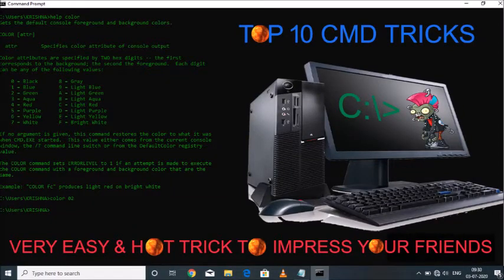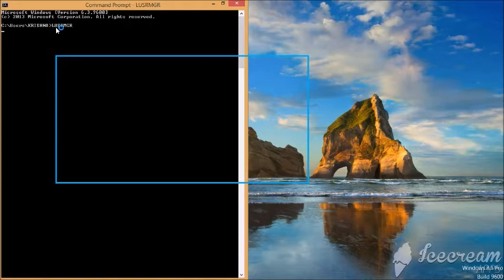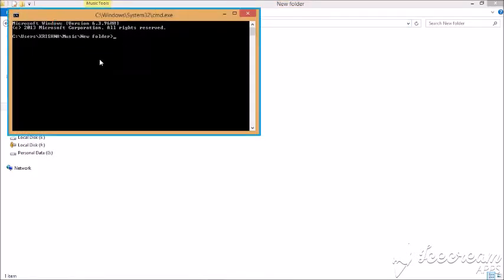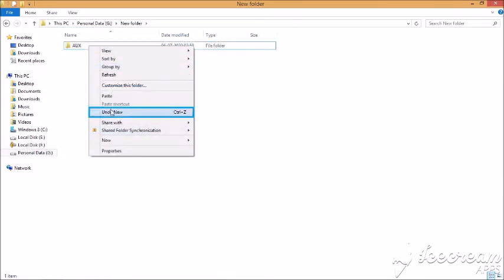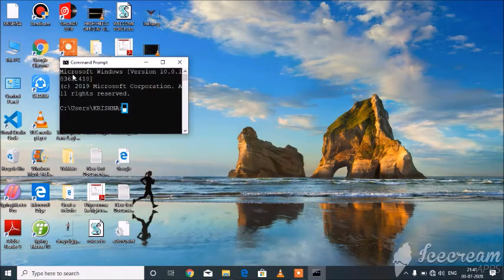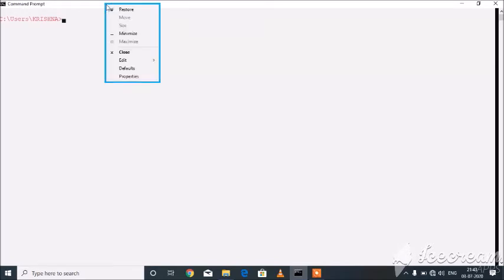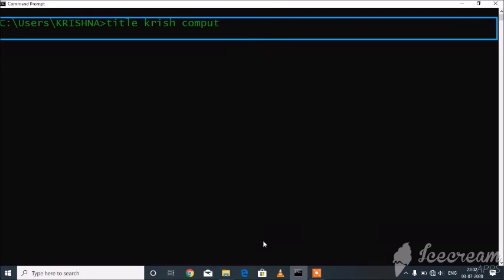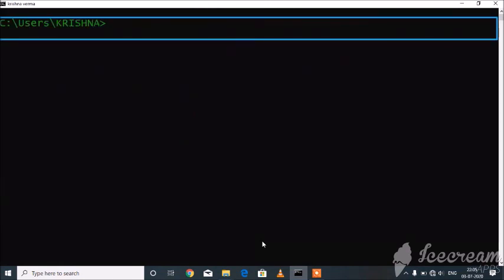Top 10 CMD Tricks to impress Your friends...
How to Download 10th & 12th Time Table in UP Board Session 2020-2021 (समय सारडी download करे 2021..)

How to Convert Dirty Look Image into Clear image in Adobe Photoshop 7 0 Part # 2

How to download Corel draw 12 how to install CDR 12 full version with serial Keys